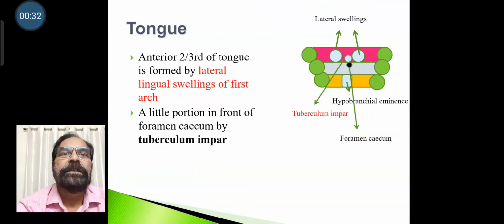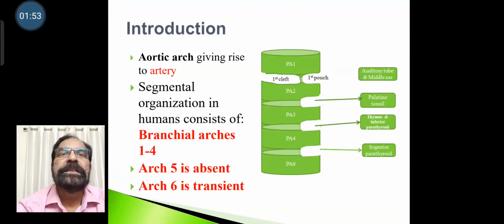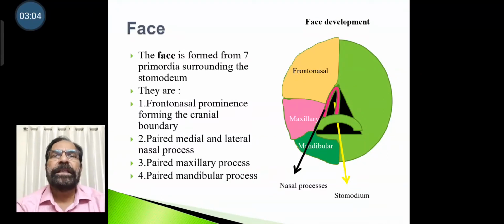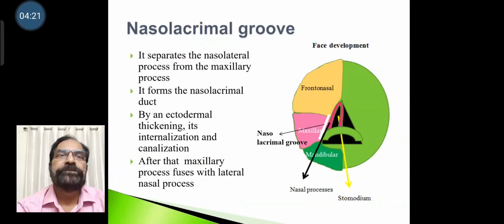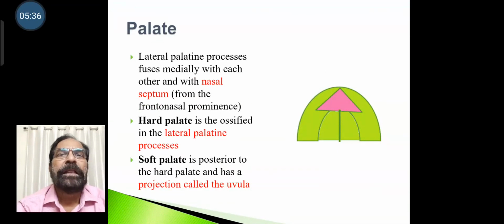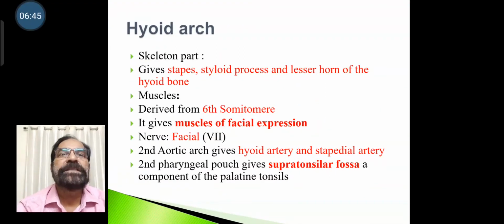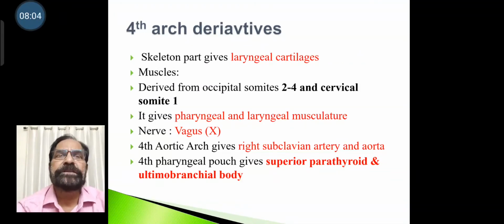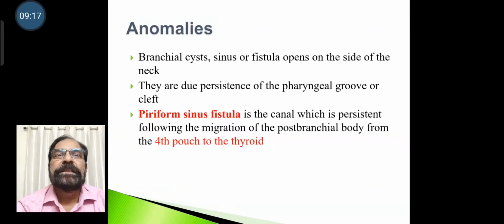35. Development of tongue and branchial apparatus